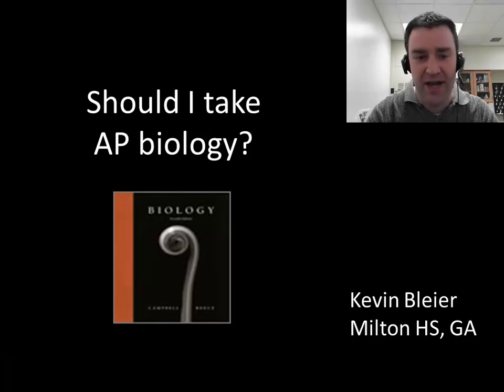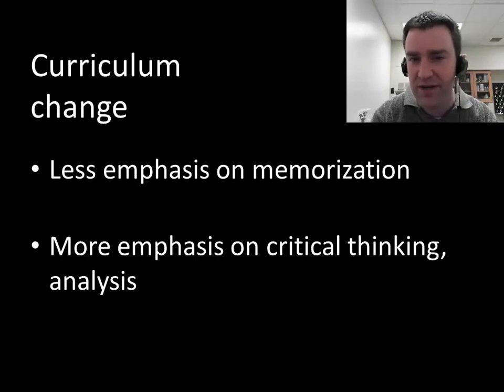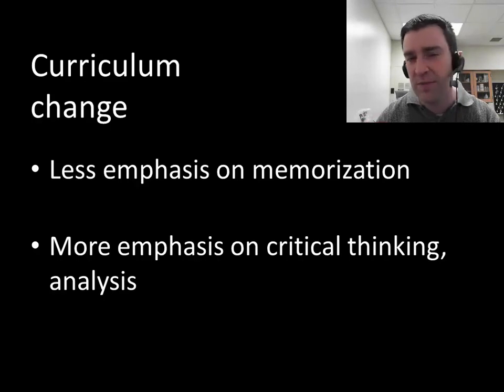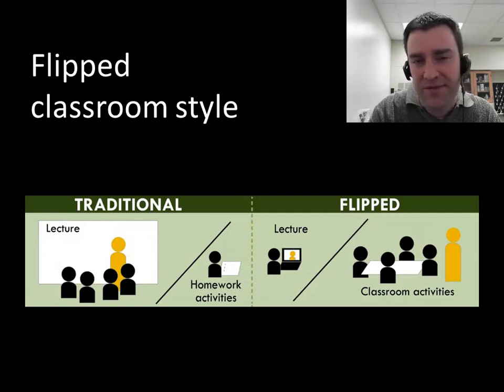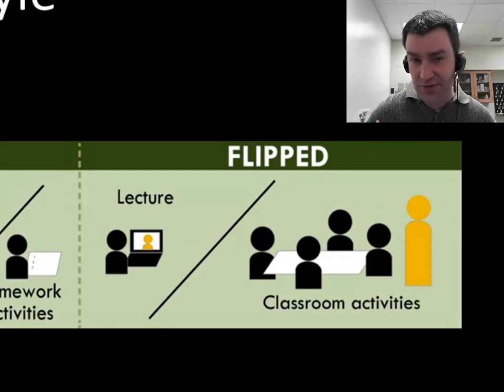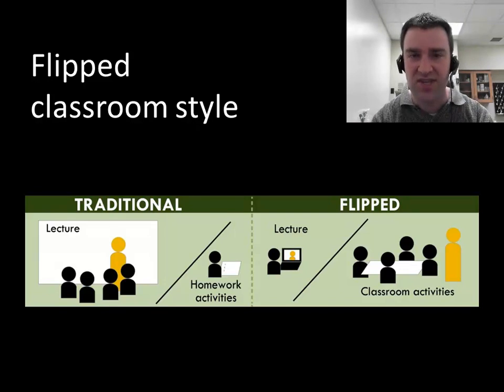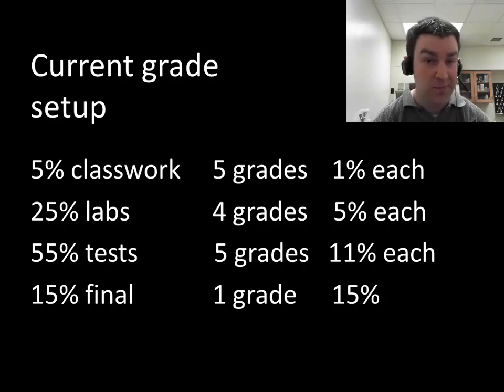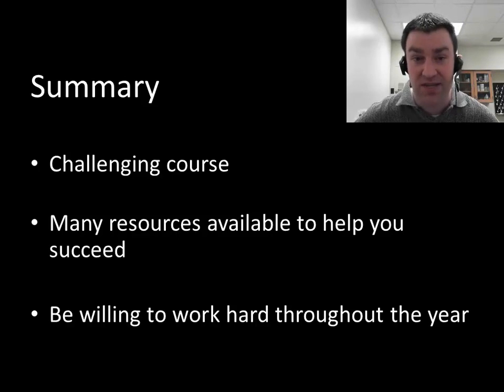Should I take AP biology?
Introduction to the new AP course (how the curriculum has changed), and how I teach AP biology at Milton High School (in Milton, GA, USA)